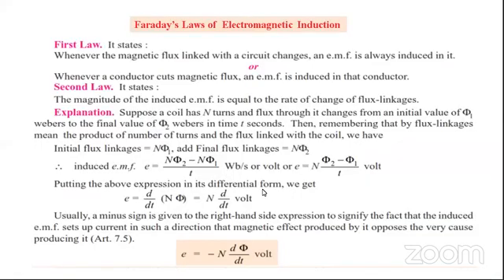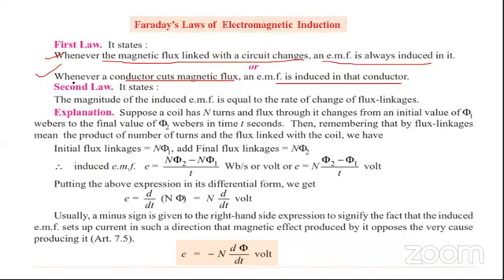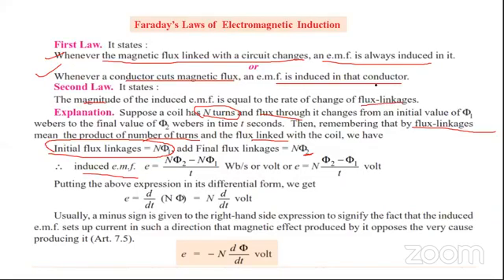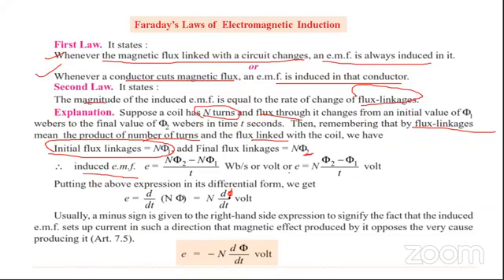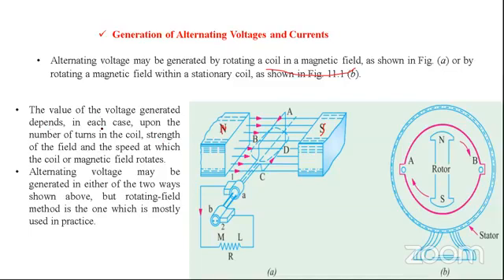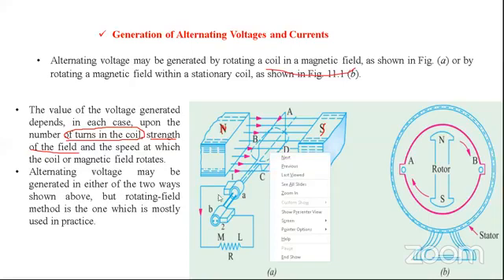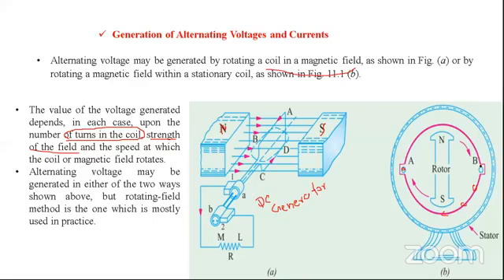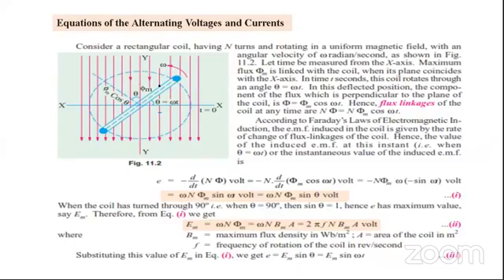Nea class.Faradays law in nepali.electrical nepal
faradays law of electromagnetic induction in nepali
nea tayari class